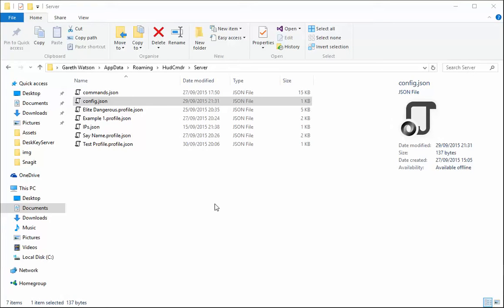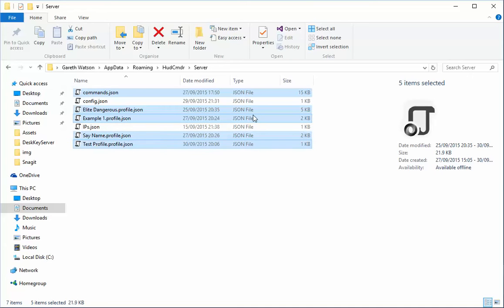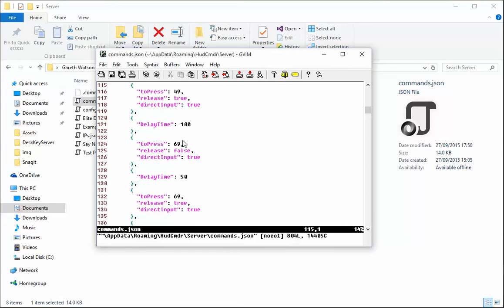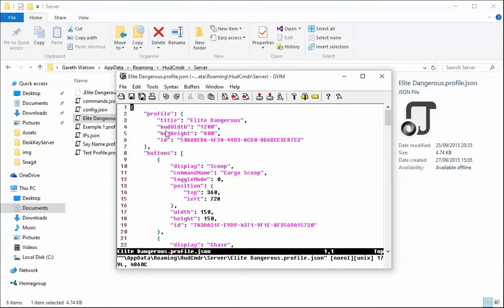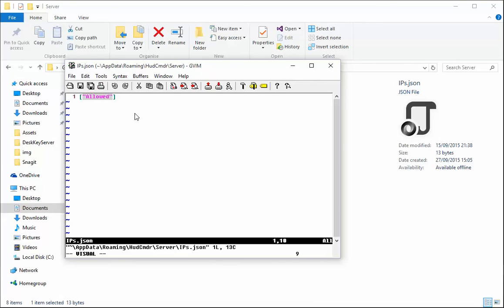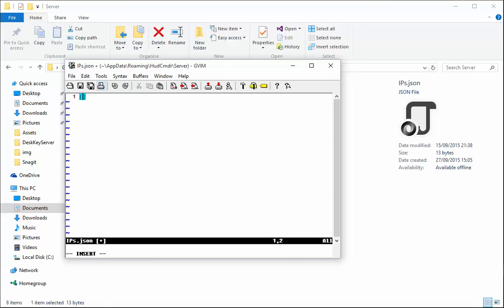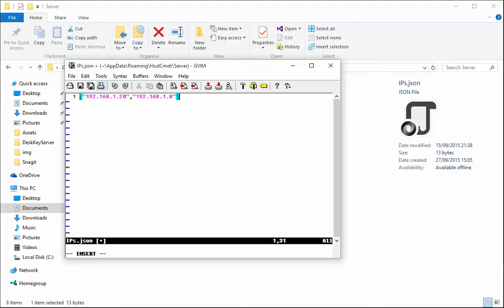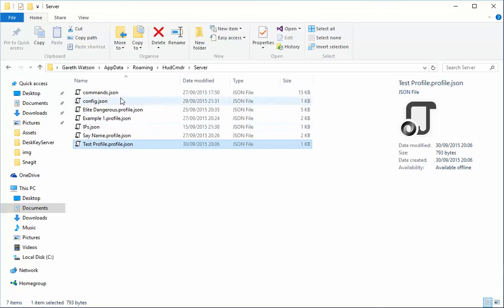HudCmdr Files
A peek behind the curtain. This video hows you how HudCmdr stores it's data and how to share your huds with your friends.